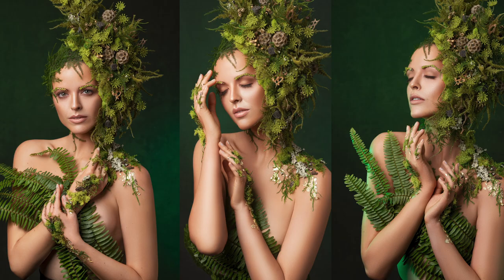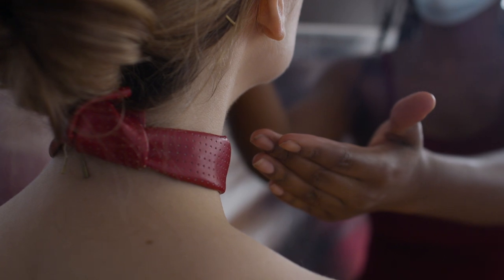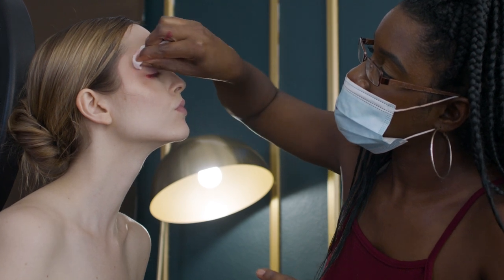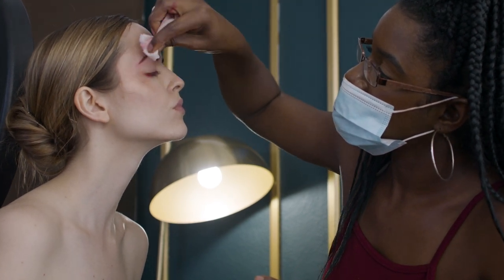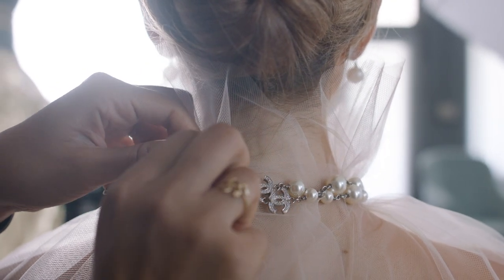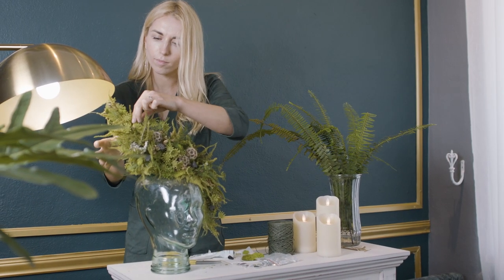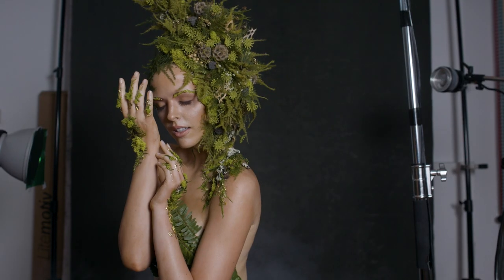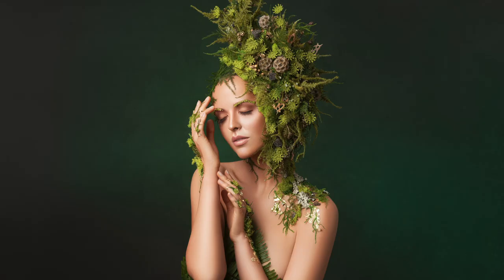Botanical Beauty | Three Look Portrait Photography Challenge | Nymph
Three Portrait Looks in One Photo Session | Orlando, FL.
Featuring Elinchrom.

Boudoir Photography Master Course Bundle | 20+ Courses on posing, lighting, composition, editing, marketing, sales, and portfolio building for boudoir photography.

Headshot Studio Equipment:
Posing Tubes
V-FLAT WORLD
Photoflex Pro Duty BackDrop Support Kit
Flashpoint Runway Stand Base
Flashpoint 10' C (Century) Light Stand
Posing table

My main photography equipment:
Lens 50mm
Lens 24-70mm
Lens 50mm

Light Stand

My Favorite Camera travel bag